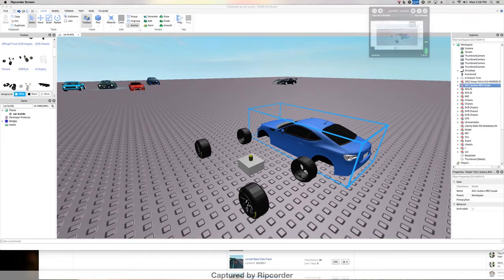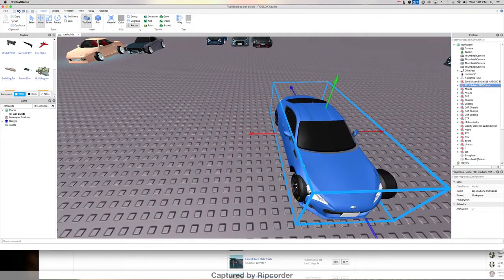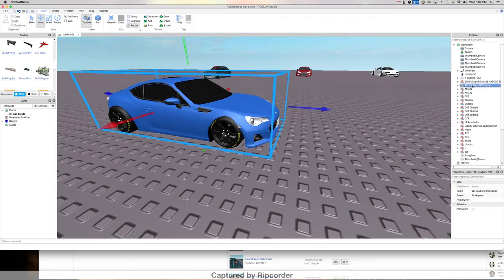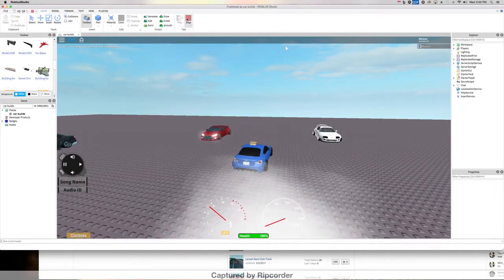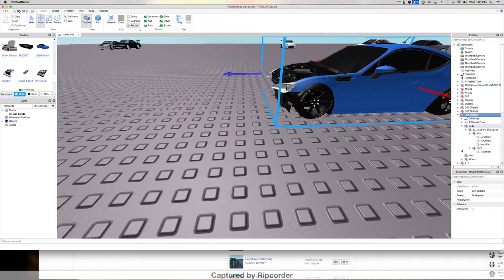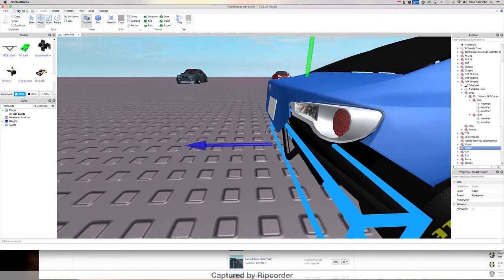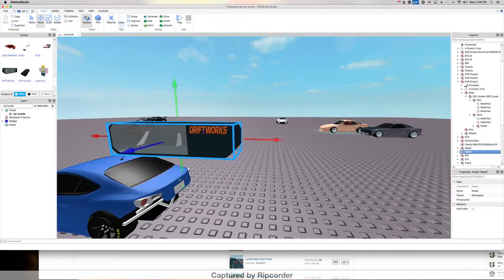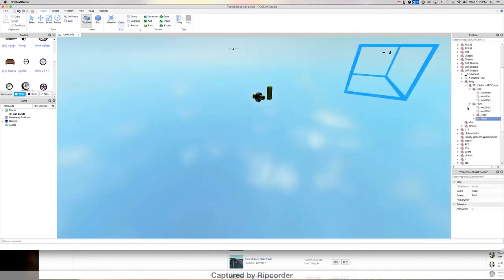How to Make A Roblox Drift Car | Body and Wheels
Hey guys just a quick tutorial on how to make a roblox drift car